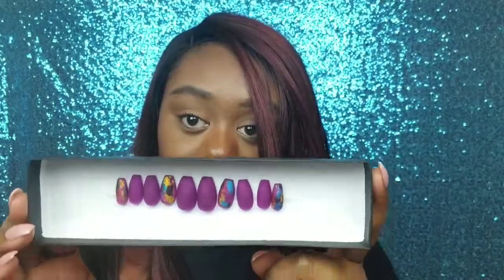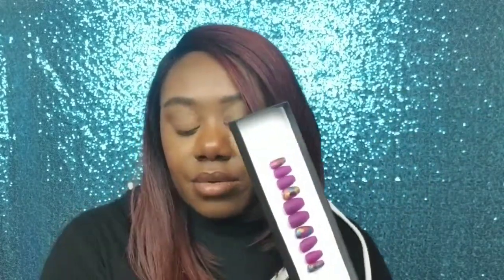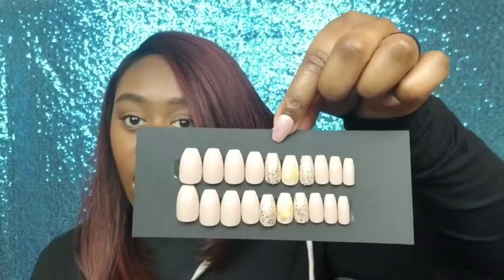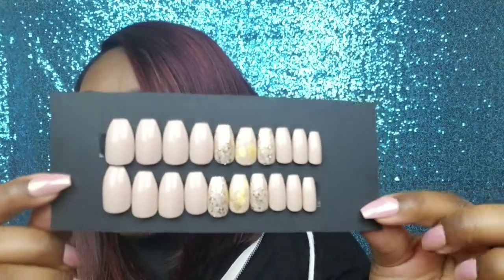The Truth about Press-on Nails| Yay or Nay???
Etsy stores I bought from
-Nailing312
-Sweetlittlenails
-DippyCow Nails
-@gottempressed on IG

Both stores included nail adhesives, but glue will make them last longer.